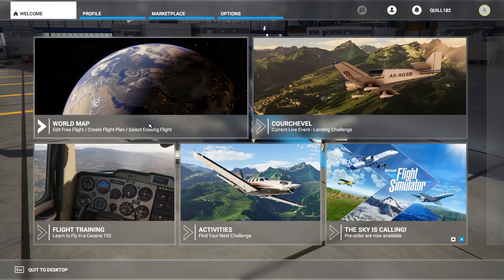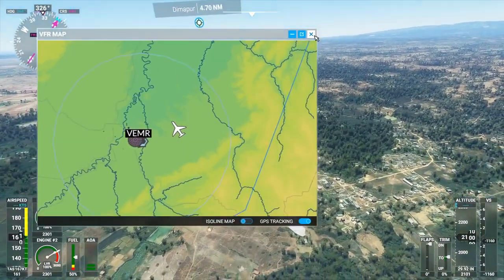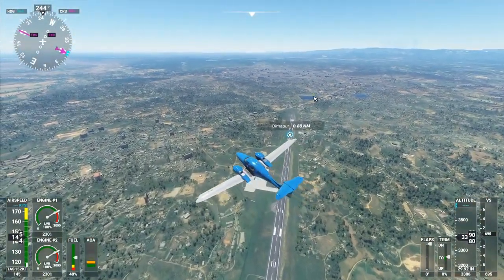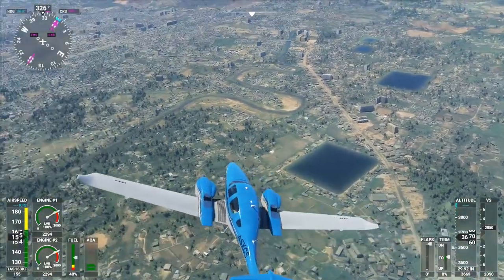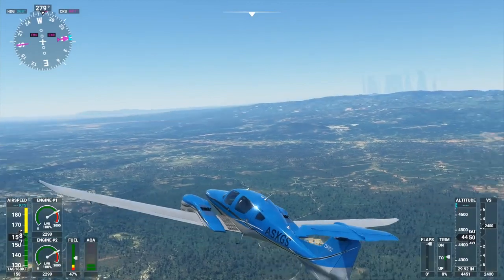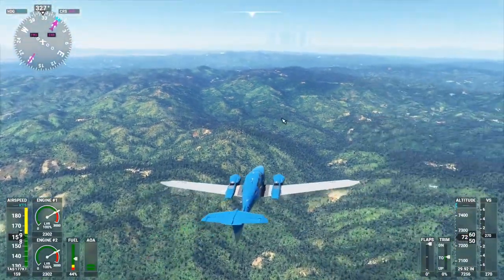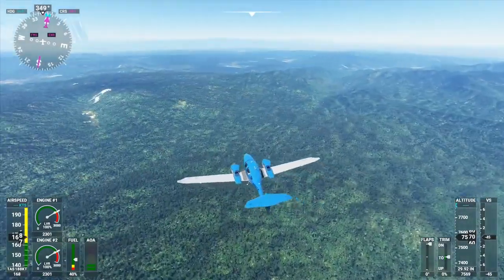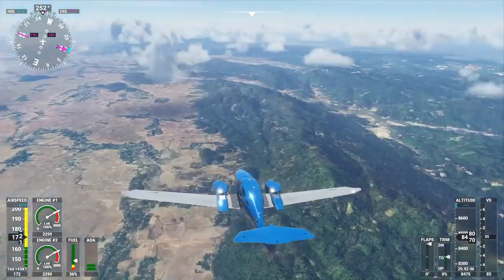MICROSOFT FLIGHT SIMULATOR INDIA | FLYING OVER NAGALAND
MICROSOFT FLIGHT SIMULATOR 2020 | NORTHEAST INDIA | NAGALAND & ASSAM BORDER.
Microsoft flight simulator 2020 India
Nagaland airport flight simulator.
Flying over North East India in Microsoft flight simulator 2020.
Flying over Nagaland in Microsoft flight simulator 2020.